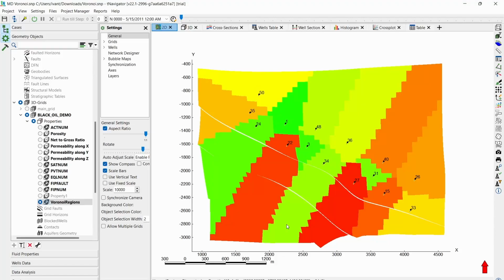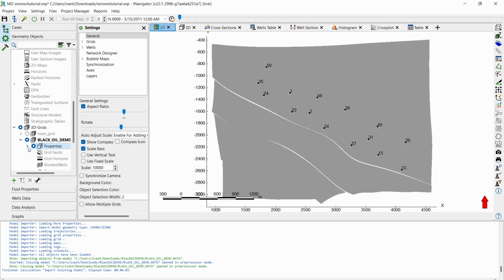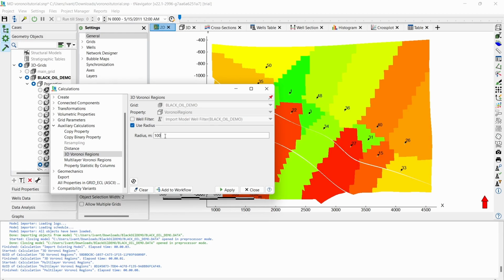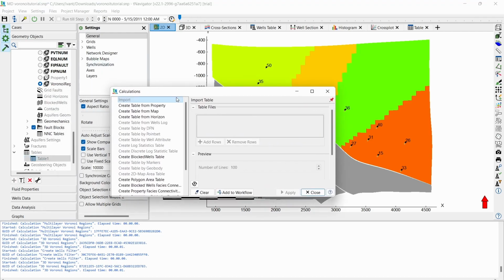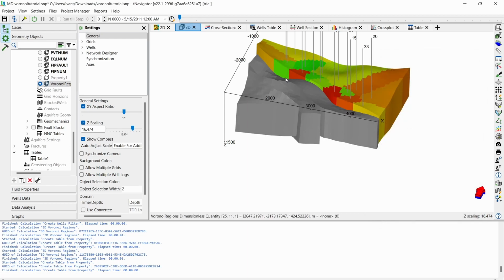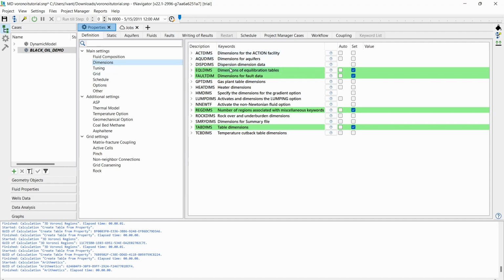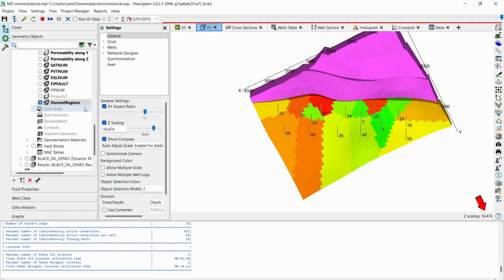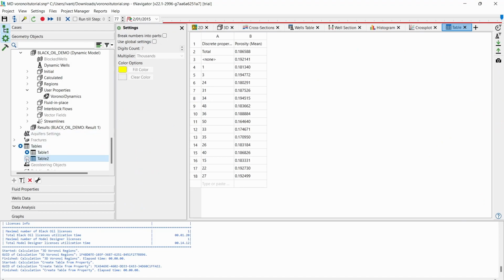MD Part 1 How to create voronoi diagrams in tNavigator